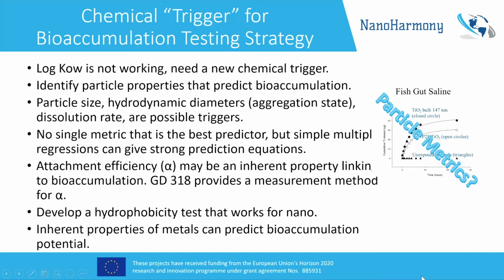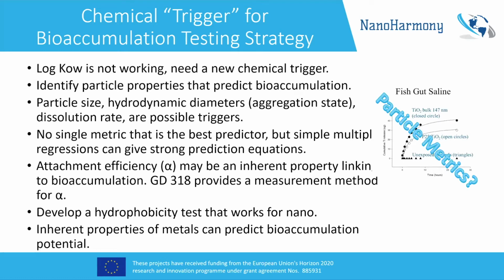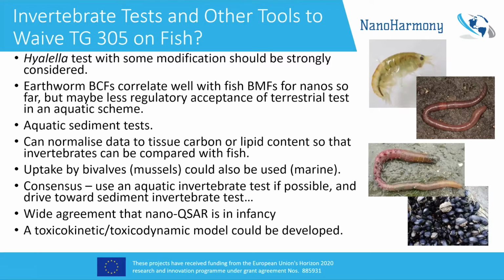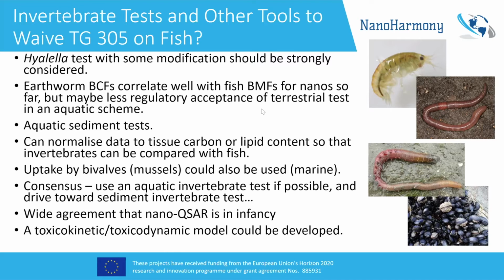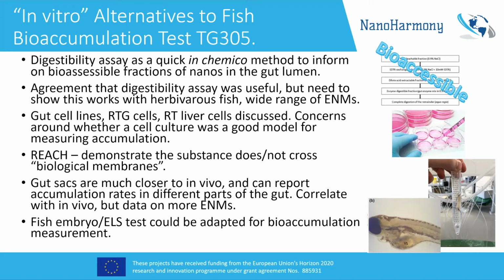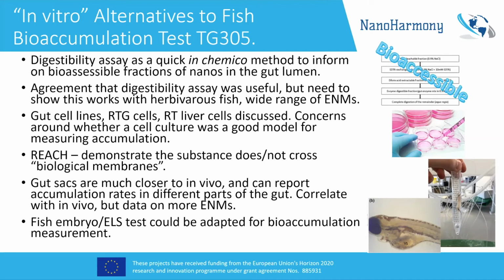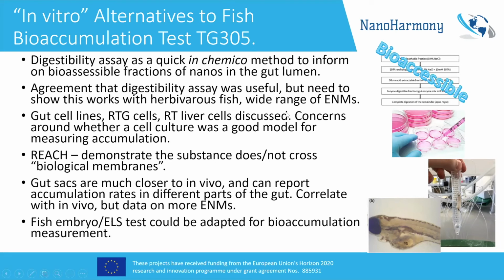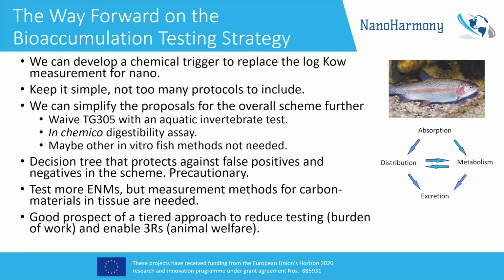Modifying the Bioaccumulation Testing Strategy with Fish for Nanomaterials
The NanoHarmony Project hosted a global online workshop on November 3-5, with expert sessions following by a public plenary meeting.
The closing plenary brought together 150 delegates to hear initial outcomes and share discussion, ready for the next stage of development through the project